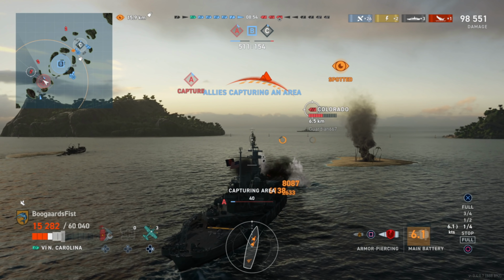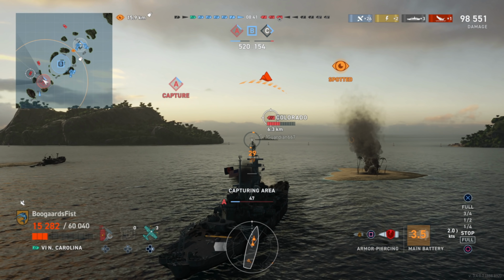North Carolina Pounding Targets | World of Warships Legends PlayStation Xbox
Gameplay review and commander build guide for the US American Battleship North Carolina in World of Warships Legends (WoWs Legends) available on PlayStation and Xbox.